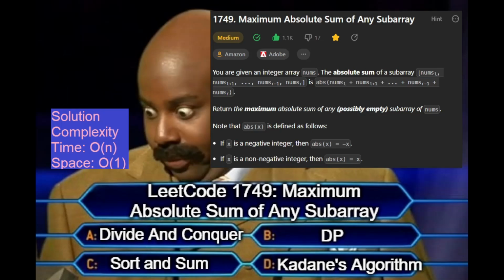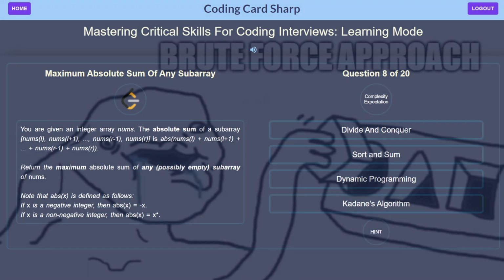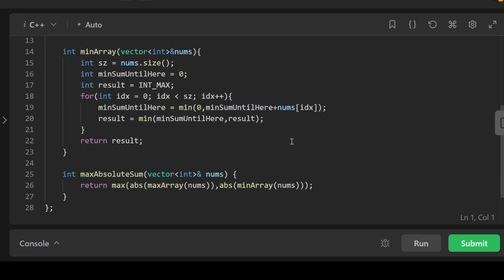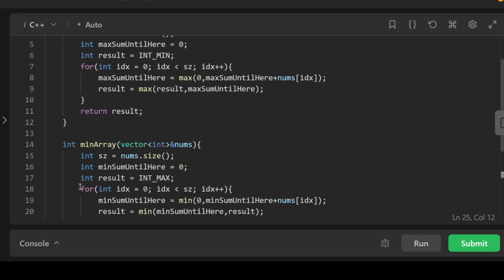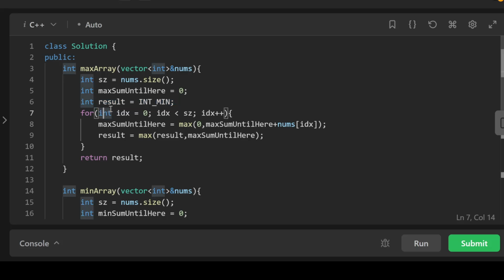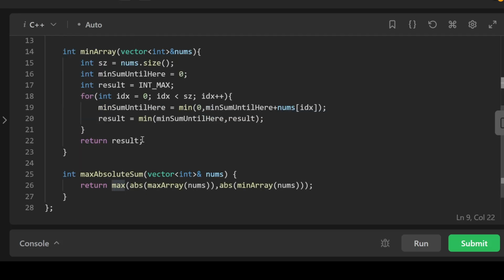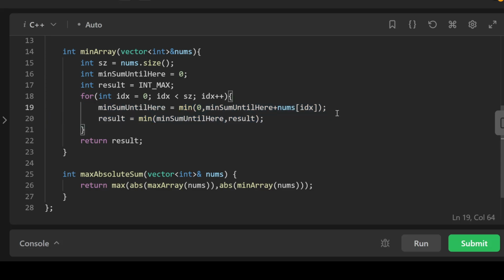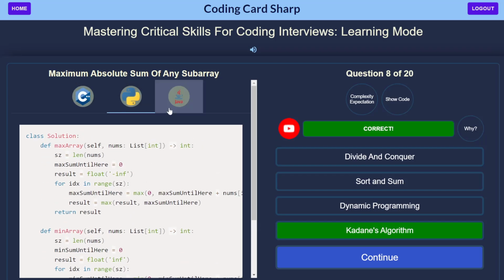Maximum Absolute Sum of any Subarray Explained: Ace Your Coding Interview With Coding Card Sharp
0:00:00-0:00:55 Introduction
0:00:56-0:01:10 Pause the video
0:01:11-0:01:47 Brute-Force Approach
0:01:48-0:07:12 Code Walkthrough
0:07:13-0:08:07 Challenge!